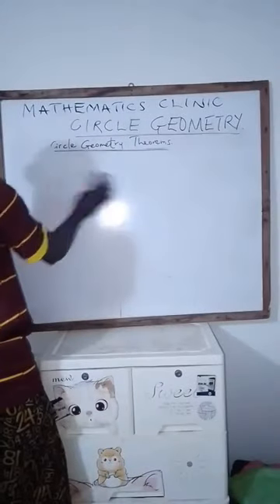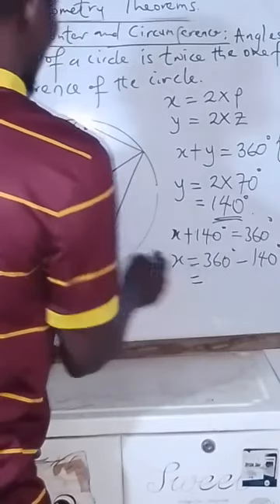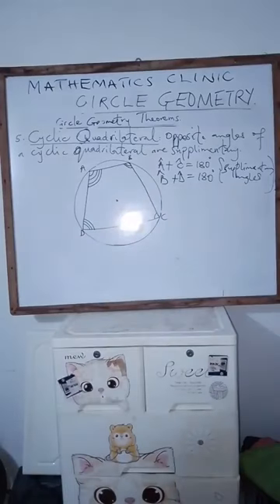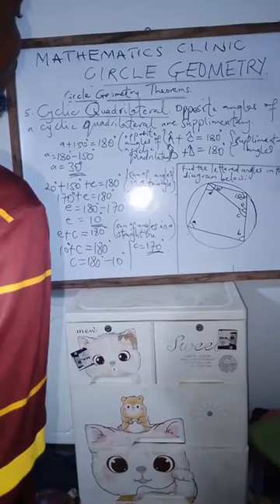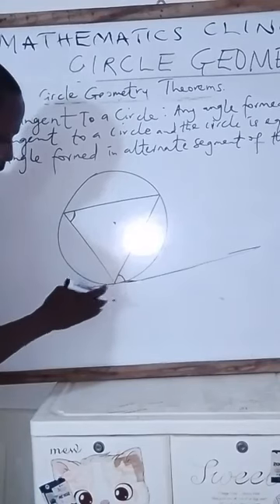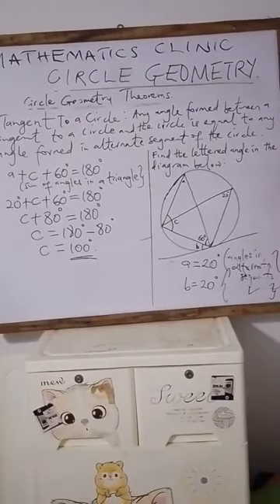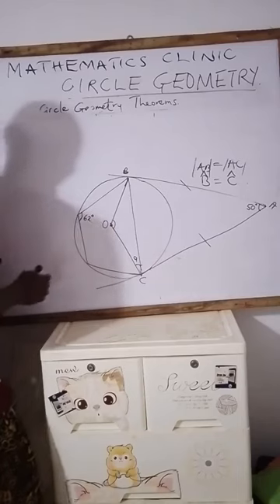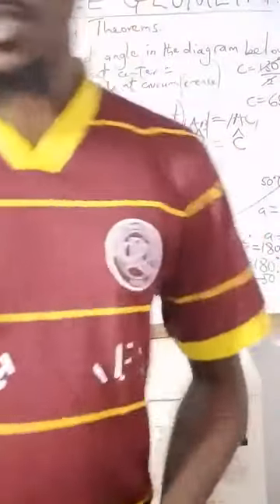CIRCLE GEOMETRY PART 2.